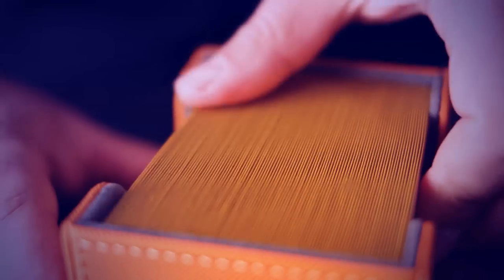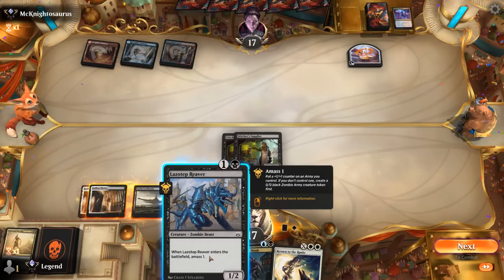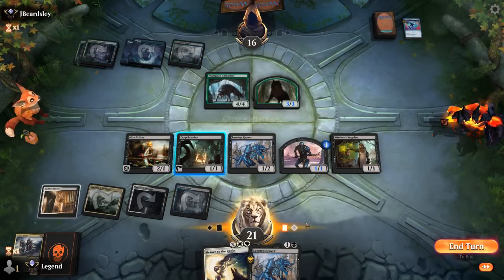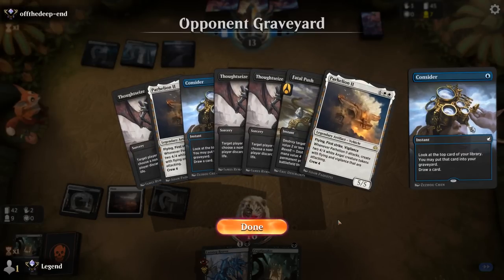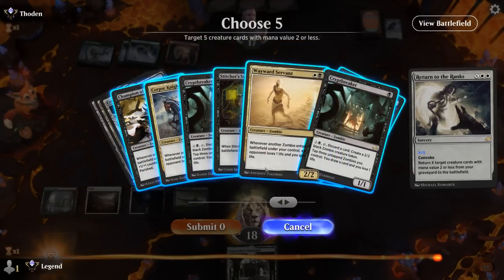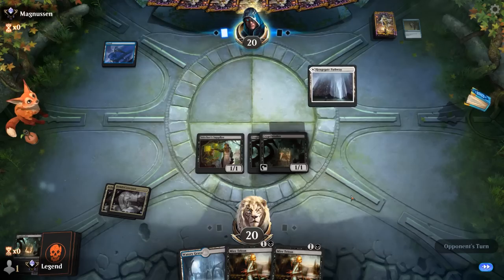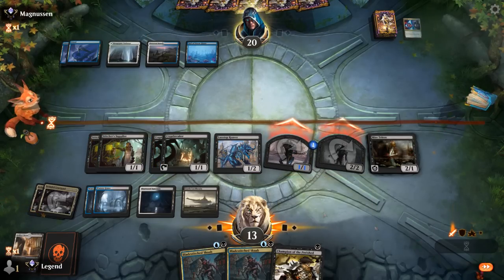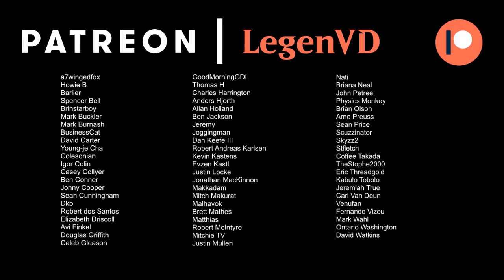Zombies Return - Explorer - Ranked - MTG Arena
Magic: The Gathering Arena deck tech & gameplay with a white/blue/black or Esper zombies deck, featuring Wayward Servant, Cryptbreaker and Return to the Ranks in Explorer.

00:00 - Deck Tech
03:37 - Match 1
07:14 - Match 2
12:16 - Match 3
18:07 - Match 4
22:49 - Match 5
25:32 - Match 6